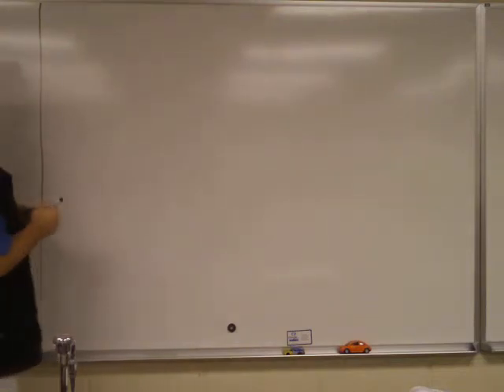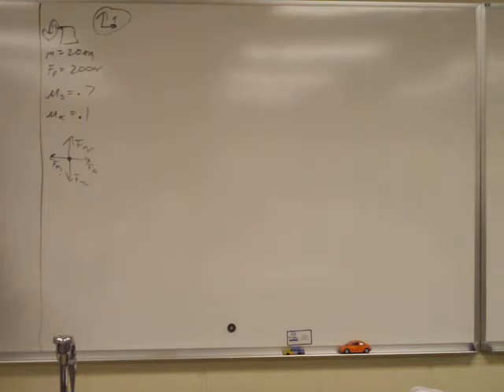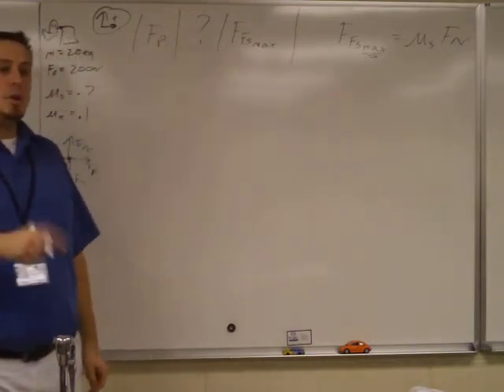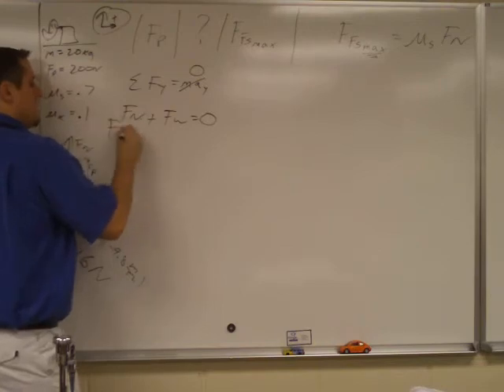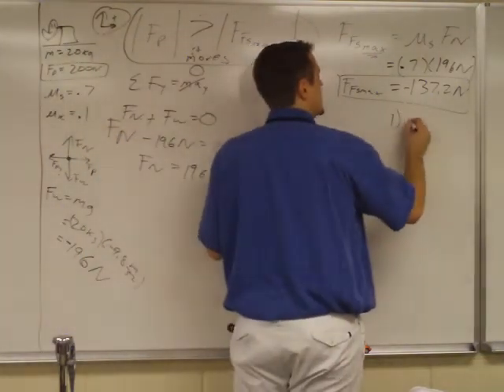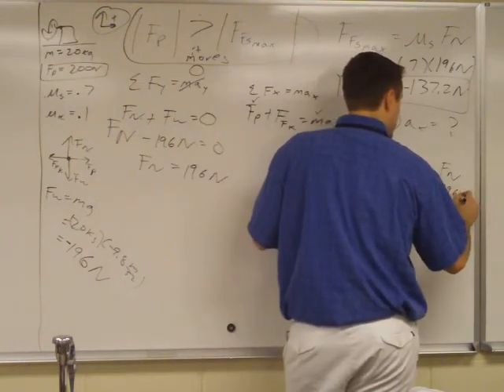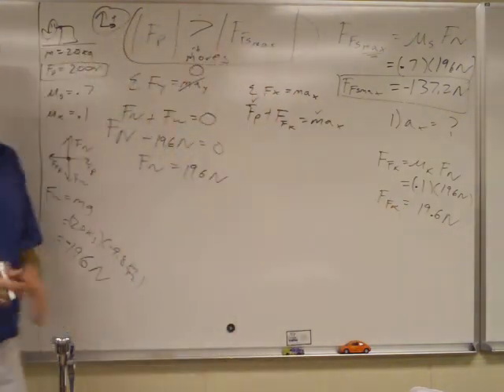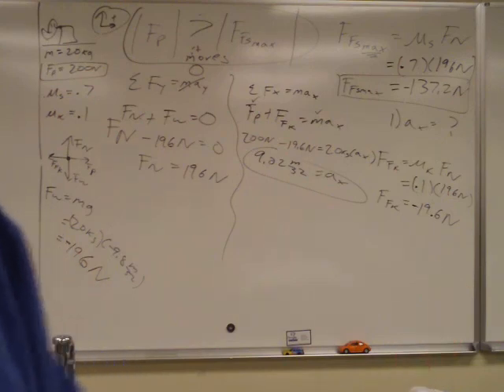Will it Move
A will it move problem...